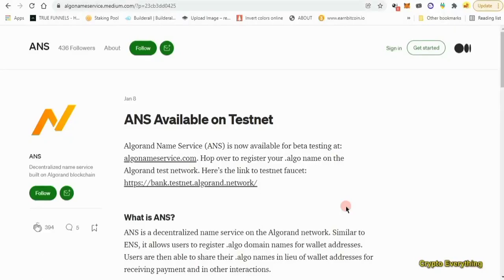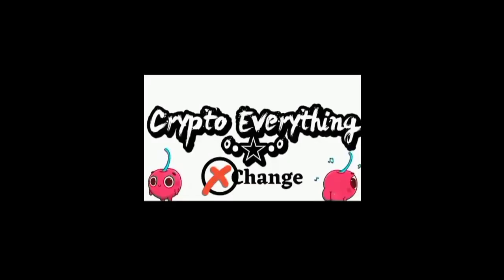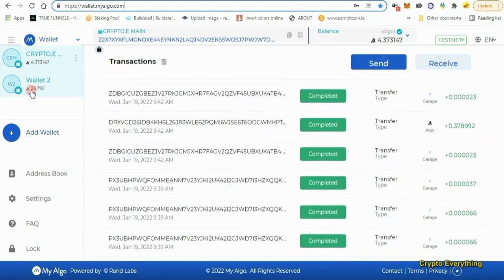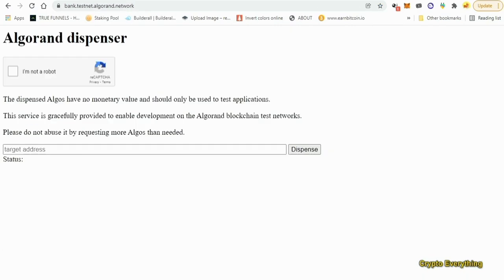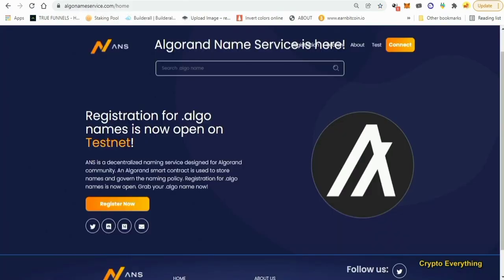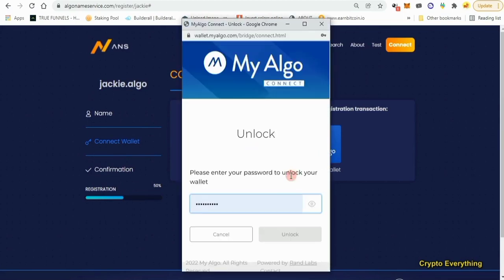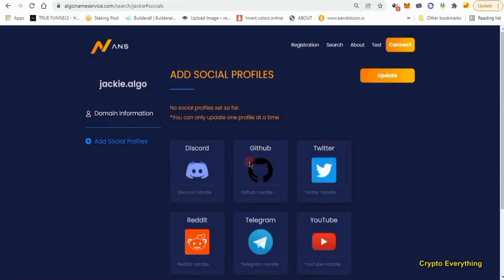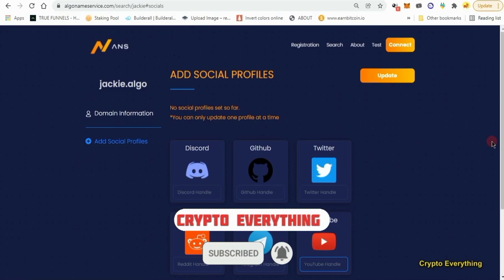Algorand Test Net Airdrop (ANS) - Next ENS Airdrop $20,000 ?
I'm going over Algorand Domain Test Net Airdrop and doing all the steps for a potential  $20,000 Incoming just like the ENS domain airdrop was few months back.
This is a testnet so nothing out of pocket, use the wallet tutorial video on how to set algorand wallet and get algo coins from the faucet of the testnet and then you can get yourself algo domain name.
so please watch this video to the end and subscribe to my YouTube channel and like my videos and also share thank you. below are the links mentioned in the video. for crypto deals make sure you hit me on my WhatsApp link down below.